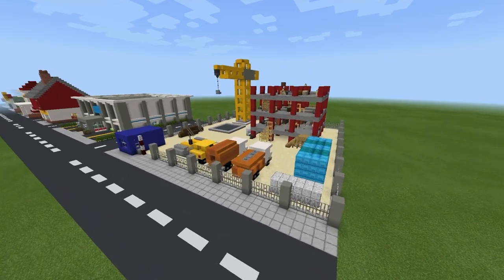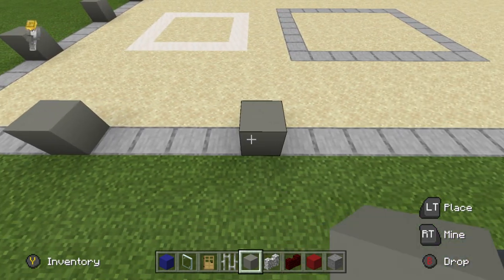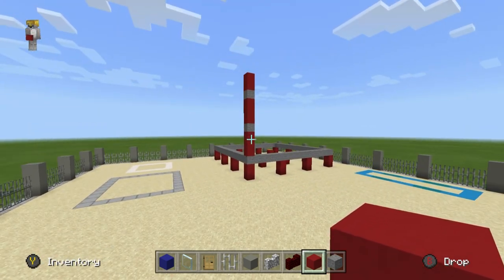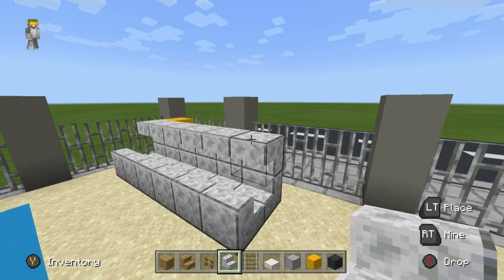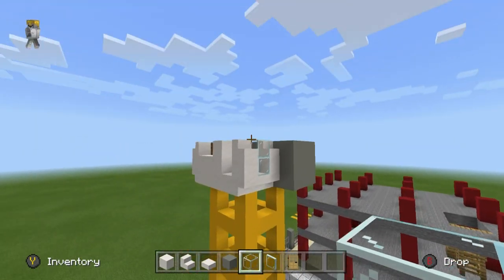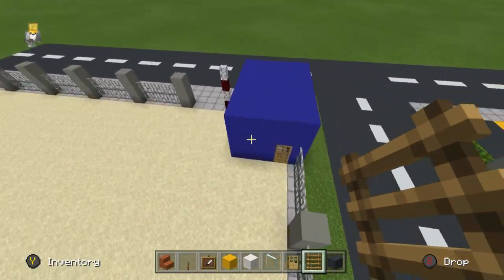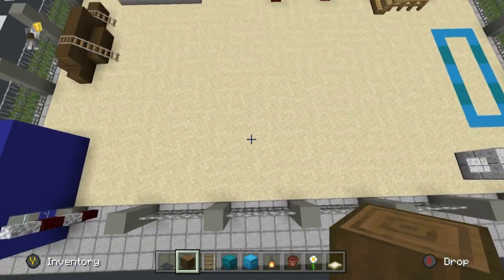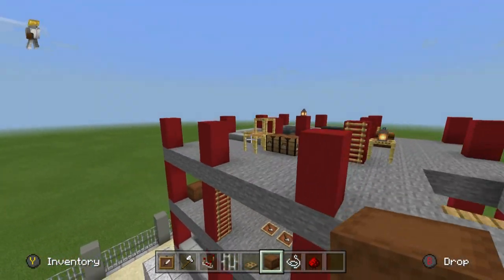Minecraft Tutorial: How To Make A Building / Construction Site "2021 City Build"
In this tutorial i show you how to make a Building / Construction Site for all of your city builidng needs! literally. this site has a city building under construction, a static crane, security office and all sorts of other details like shipping containers, lumber and more! However there are also 6 vehicles you can make to go along with this if you like!